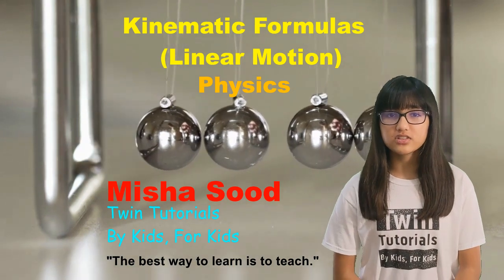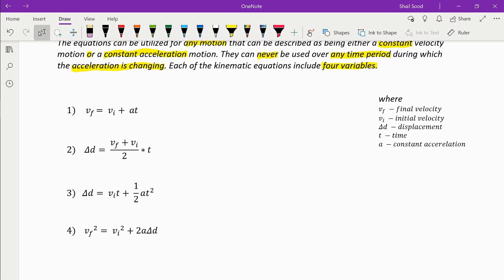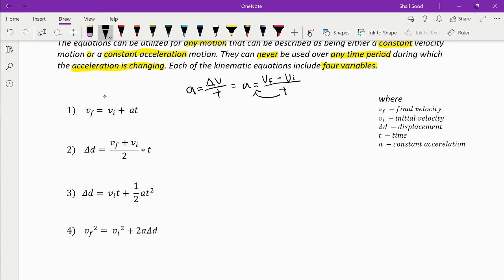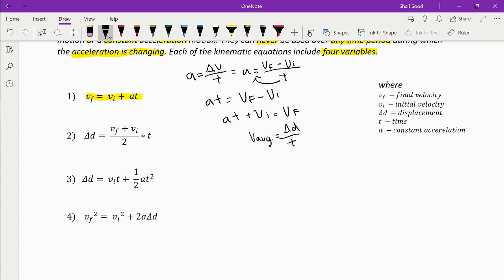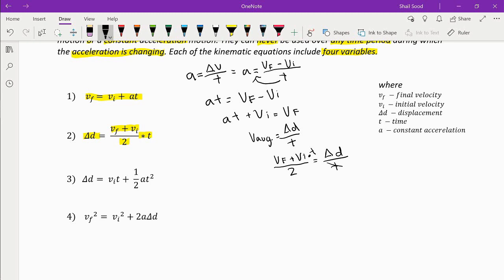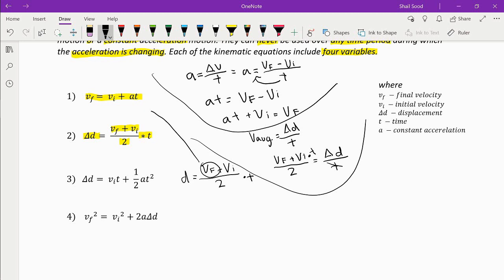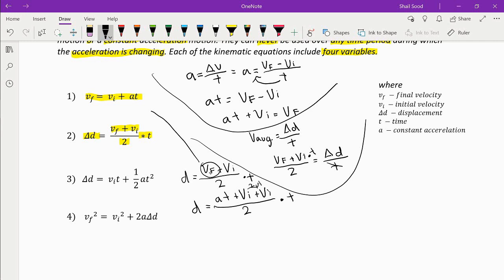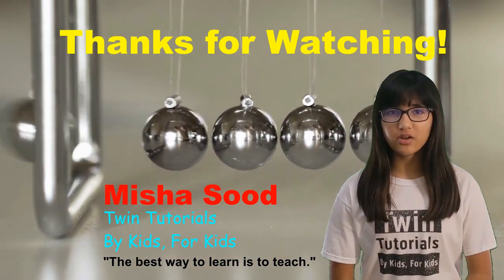Kinematic Formulas - Motion - Physics (3)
Misha, 6th grade ( ▀ ͜͞ʖ▀) -- ... the best way to learn is to teach --:
This video covers kinematic formulas and their derivation. Its best suited for middle school students, however, high school & elementary school students may find it useful too.

Topics covered:
- Kinematic Formulas/ Equations
- How to derive Kinematic Formulas?

Note, the kinematic equations can be utilized for any motion that can be described as being either a constant velocity motion or a constant acceleration motion. They can never be used over any time period during which the acceleration is changing. Each of the kinematic equations include four variables.

1) v = u + at
2) Δd = (v + u)/2∗t
3) Δd = ut + 1/2 at^2
4) v^2 = u^2 + 2aΔd

where
v − final velocity
u − initial velocity
Δd − displacement
t − time
a − constant acceleration